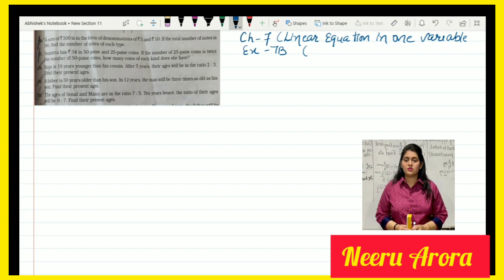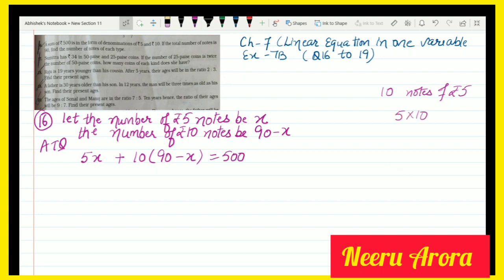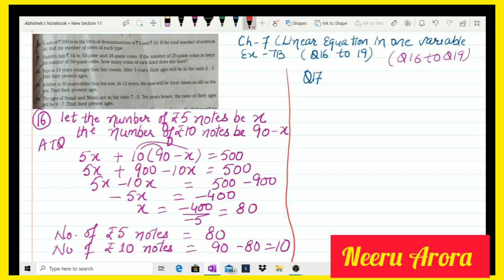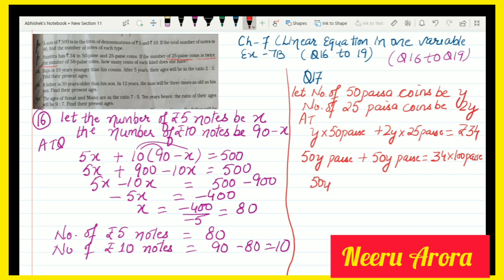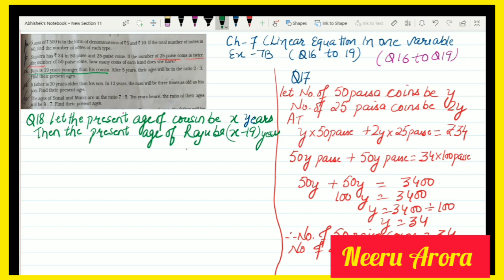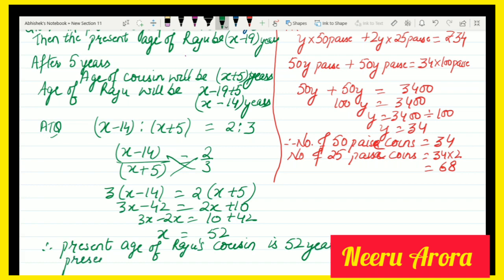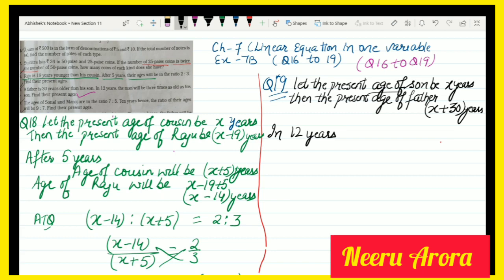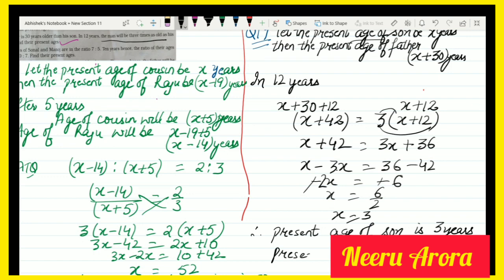Online lectures Mathematics Class VII Chapter 7 Solution of Exercise 7B Part IV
Solution of exercise 7B Q16 to Q19